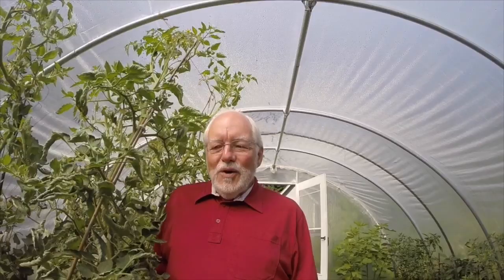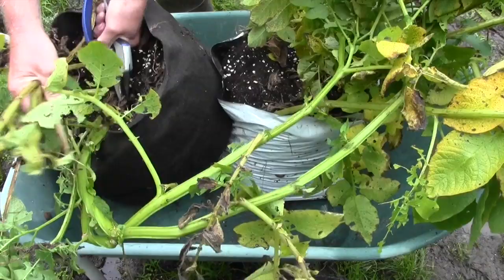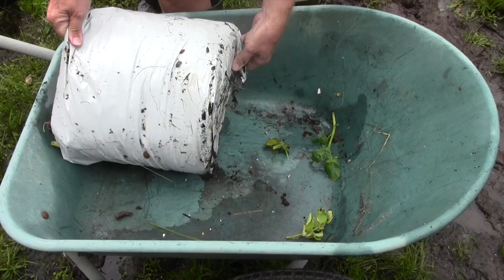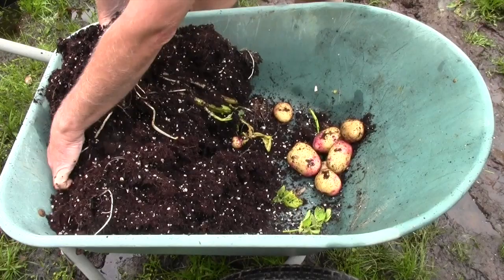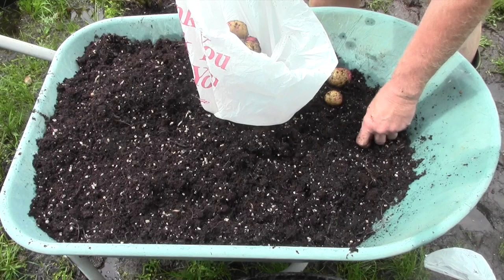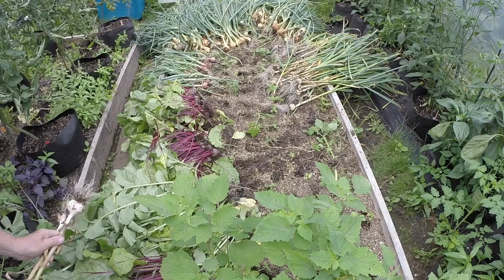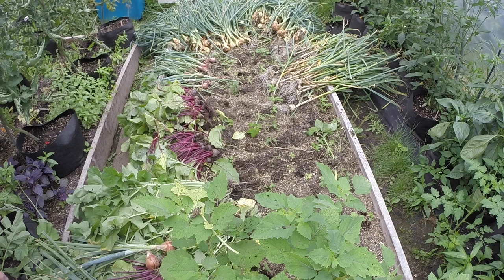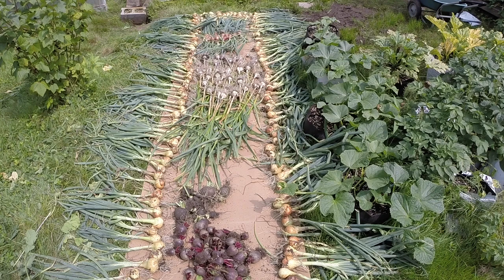Harvesting & Succession Planting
Early August harvest of Potatoes, Onions, Shallots, Garlic, Round Black Spanish Radish and Beets. Planting the fall crop of Brassicas and more beets. Bulbil garlic at 11:48 .

 Plant List 2014
Items with (*) have been planted.
1. Early Butternut Squash *
2. Baby Leaf Blend Mixed Greens *
3. Kossak Kohlrabi *
4. Blue Curled Scotch Kale *
5. Black King Eggplant *
6. Fremont Cauliflower *
7. Rendero Cabbage*
8. Merlin Beets *
9. Stevia*
10.Italian Dark Green Parsley *
11.Bouquet Dill *
12.Penny Series Violas - Citrus Mix – Jump Up – Penny Lane Mix *
13.Tomcat Pepper *
14.Patio Star Squash *
15.Veseys Basil Blend*
16.Broadleaf Chives *
17.Monte Gusto Beans*
18.Totem Organic Belgian Endive *
19.Big Bomb Chilli *
20.Thai Chilli *
21.French Marigolds from Rob Bob in Australia *
22.Cuthbertson Mix Sweet Peas *
23.Gardeners Delight Tomato *
24.Calypso Cucumber*
25.Carrot Bolero*
26.Rutabaga York Turnip*
27.Broccoli Gypsy*
28.Swiss Chard Fordhook Giant *
29.Cucumber Rocky*
30.Cayenne Pepper *
31.Uncle David's Dakota Dessert Squash*
32.Crown Pea*
33.Ne Plus Ultra Shelling Pea*
34.Velour Bush Snap Beans*
35.Ethiopian Lentils*
36. Cara Potatoes *
37. Covington Sweet Potatoes*
38. Spanish Round Black Radish*
39. Shanghai Express Goji Berries. *
40. Yellow Pear Tomatoes *
41. French Shallots  (Sets)*
42. Spanish Onions (Sets*
43. Dwarf Banana - Musa acuminate *
44. Olive - Olea europea *
45 Coffee - Kona Coffea *
46. Lemon Coriander*
47. Basil - Petra Red*
48. Basil - Lime*
49. Green Soup Celery*
50. Pak Choi - Dwarf Canton White
51. Parsnip – Guernsey *
52. Salsify- Mammoth *
53 Swedish Swede *
54.Pawpaw Asimina Triloba
55. American Elderberry Sambucus Canadensis
56  Jumbo Thornless Blackberry *
57  Good King Henry *
58  Jerusalem Artichokes *
59
60  Goumi Elaeadnus Multifora
61 Orange Thyme *
62 German Winter Thyme *
63 Redleaf Amaranth*
64 Lettuce New Red Fire *
65 Hardy Cherry Juliette *
66 Hardy Cherry Crimson Passion*
67 Hardy Cherry Romeo*
68 Potato Russian Blue*
69 Potato Yukon Gold*
70 Potato Chieftain*
71 Potato Sleglinde*